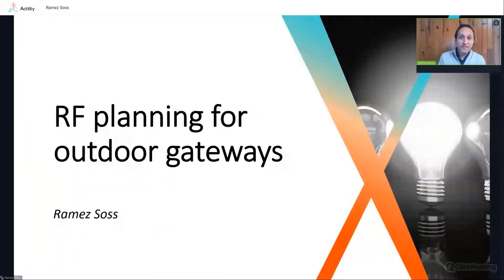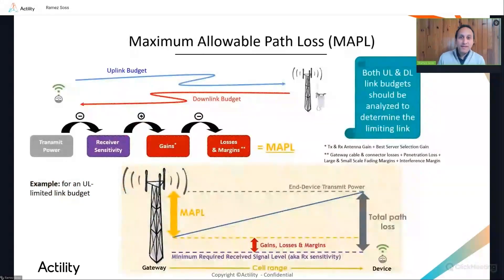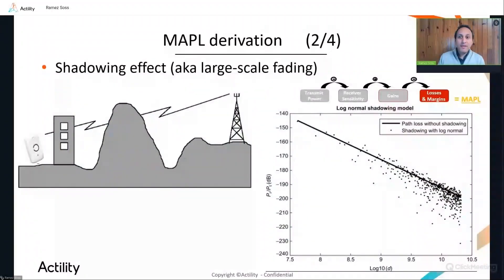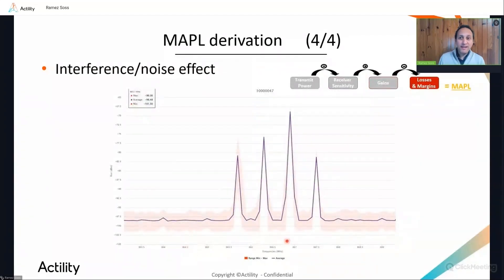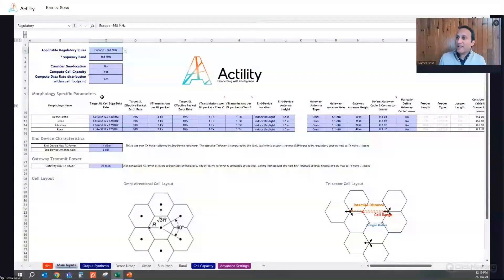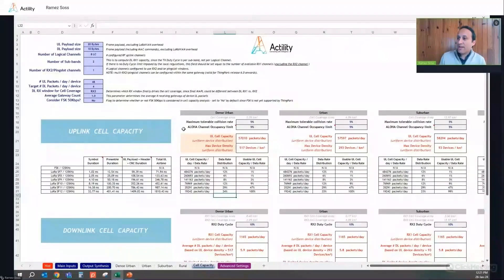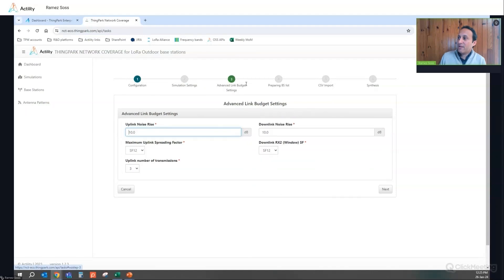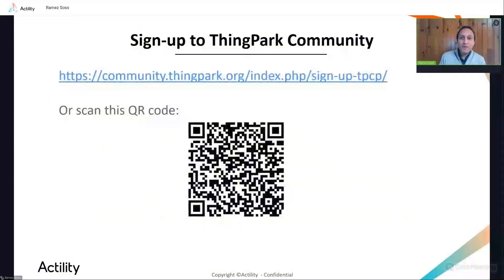LoRaWAN radio planning methodology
Find out how to design LoRaWAN networks with adequate radio network planning, starting from the link budget analysis till simulating realistic RF coverage predictions with ThingPark's Network Coverage Tool.